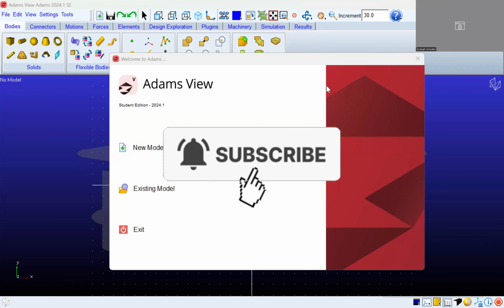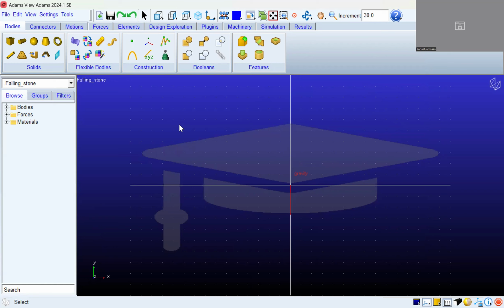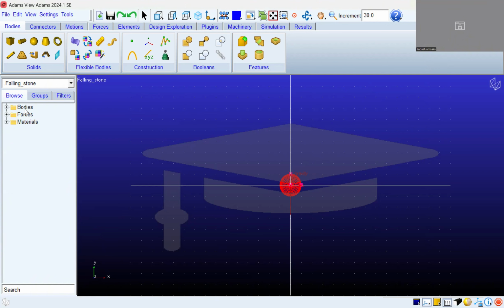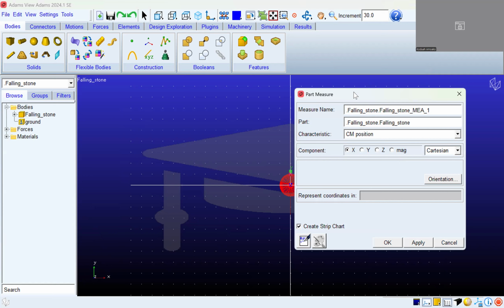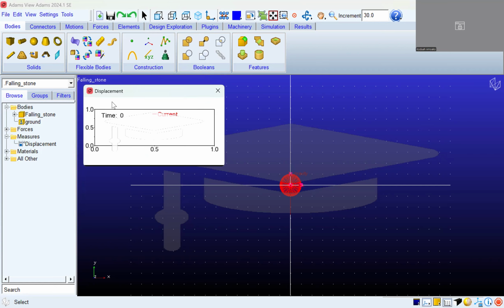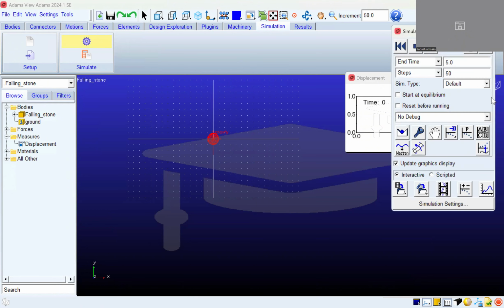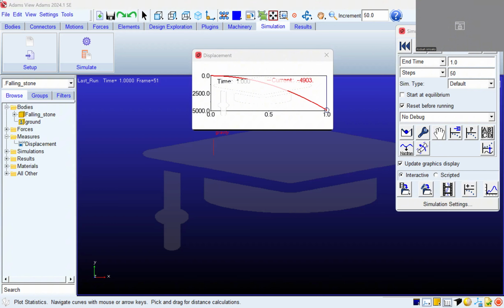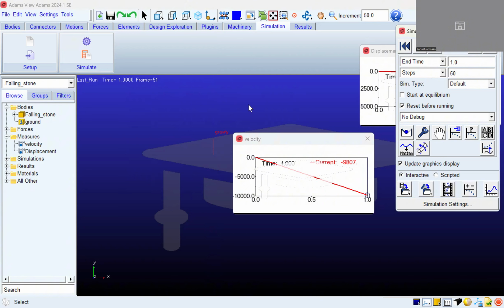Learn Multibody Dynamics | Falling Stone Simulation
Welcome to this beginner-friendly tutorial on MSC Adams, the powerful multibody dynamics simulation software. In this video, you’ll learn how to model a simple falling stone under gravitational acceleration—a perfect starting point for anyone looking to get hands-on with Adams simulations.

🔧 What You’ll Learn:

Introduction to the MSC Adams interface

Step-by-step setup of a gravity-based simulation

Creating and defining a solid object (the stone)

Applying gravity and initial conditions

Running and analyzing the simulation

👨‍💻 Whether you’re a mechanical engineering student, simulation enthusiast, or new to multibody dynamics, this tutorial will give you a clear and practical foundation.

📌 Software Used: MSC Adams View
📁 Difficulty: Beginner

Links

Welcome to this step-by-step tutorial where we explore a fundamental concept in physics. This video guides you through a simulation of basic motion—specifically, a stone falling under the influence of force, demonstrating Newtons laws in action. You’ll learn how to analyze its displacement, velocity, and acceleration using Adams.

📁 Level: Beginner

Links